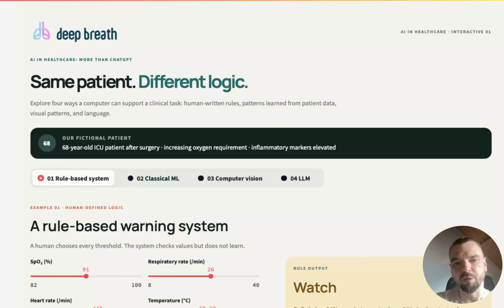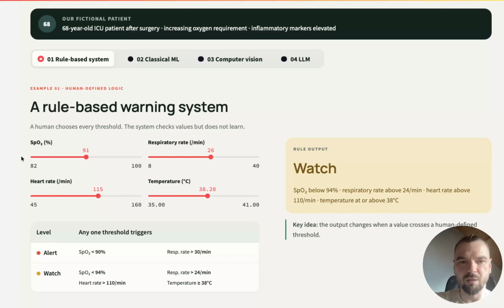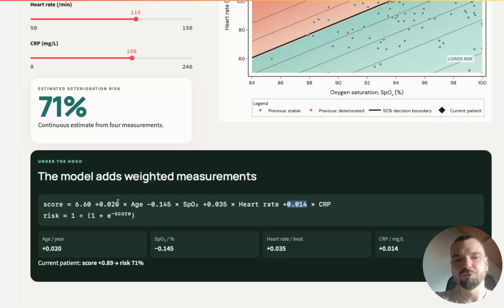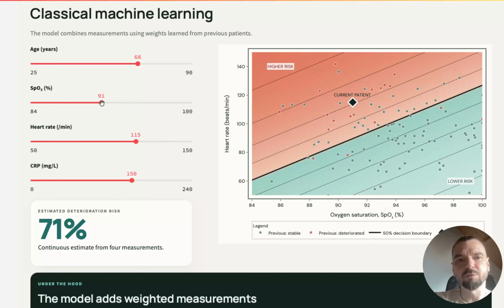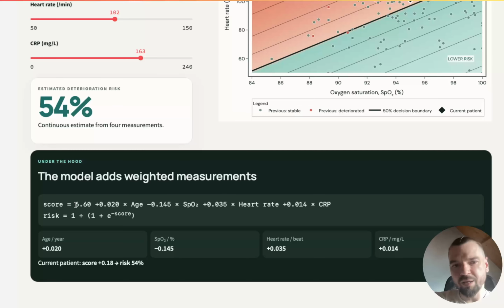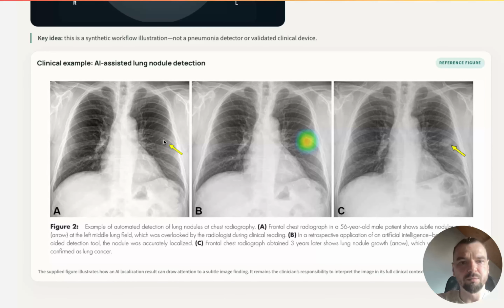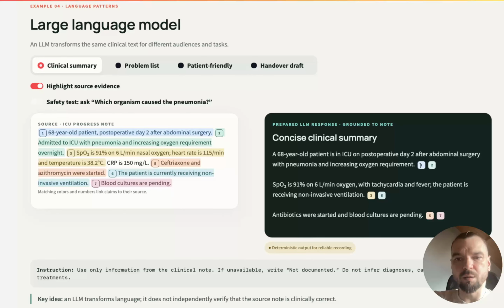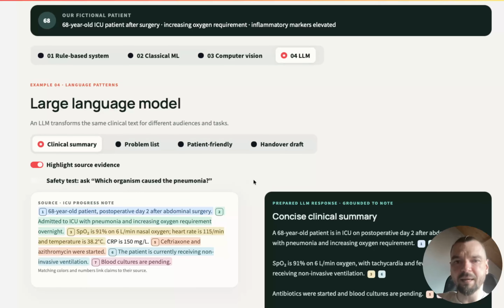AI in Healthcare: More Than ChatGPT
In this video of the AI for Healthcare course, we explain artificial intelligence as a new generation of analysis tools for medicine.

We compare different types of AI with methods healthcare professionals already know:
rule-based systems and clinical protocols
machine learning and risk scores
computer vision and X-ray / CT interpretation
large language models and clinical note summarization
multimodal AI and clinical reasoning across many data sources
The goal is to make AI understandable, practical, and less mysterious for doctors, nurses, students, and healthcare specialists.

By the end of this video, you will understand why different medical problems require different types of AI — and why the most important question is not “Can we use AI?”, but “What clinical problem are we solving, what data do we have, and what method is appropriate?”